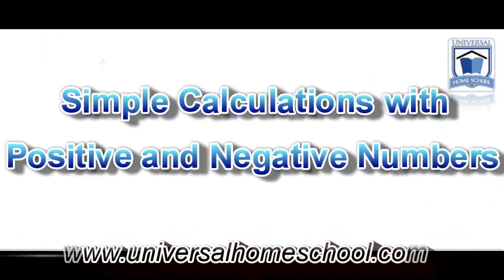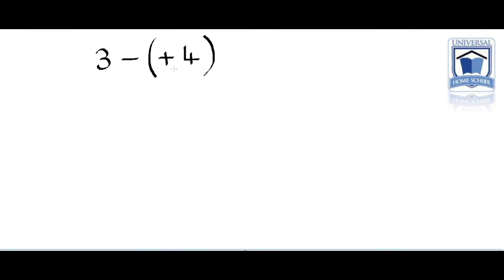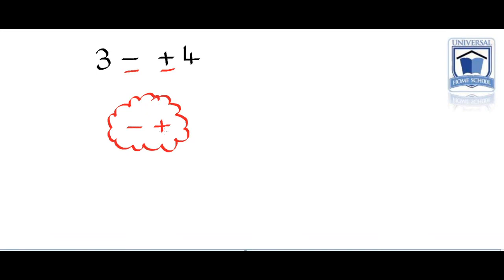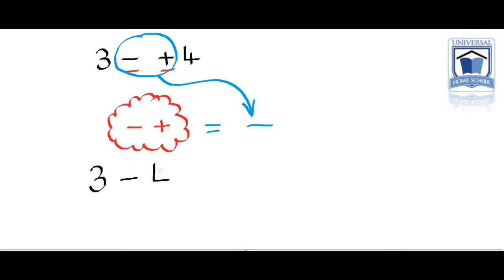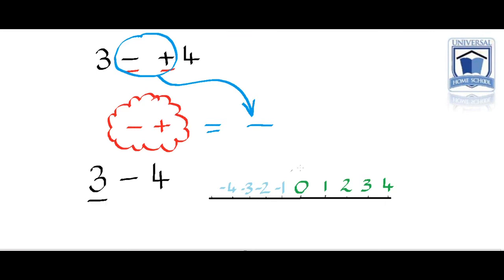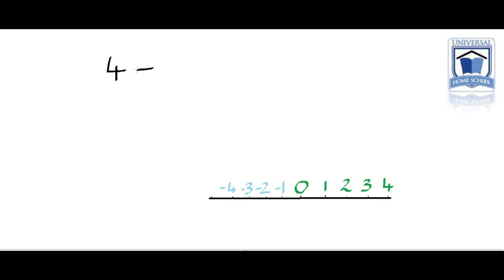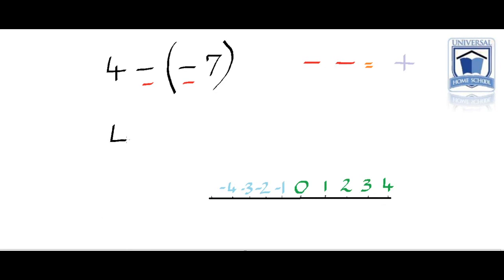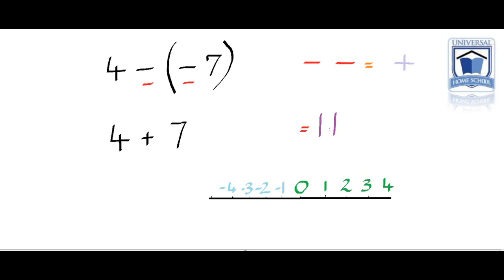Simple calculations using negative and positive numbers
Adding and subtracting negative numbers